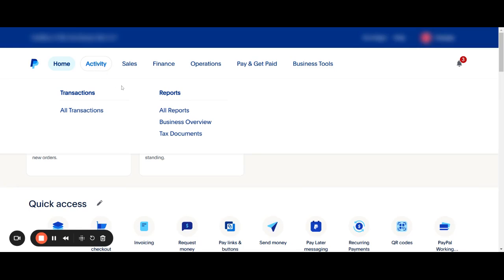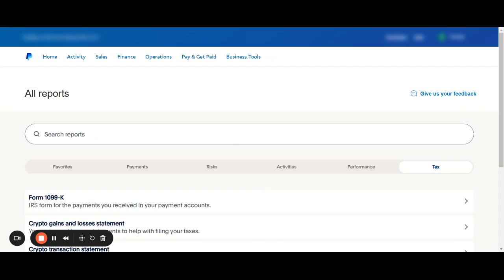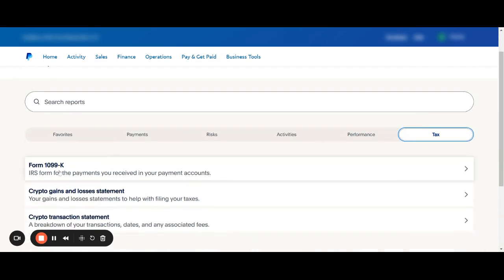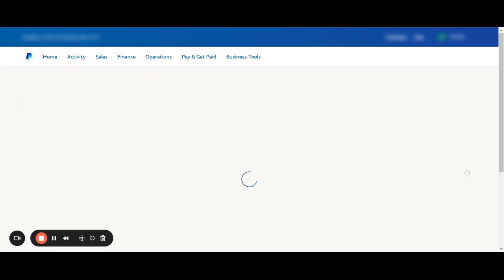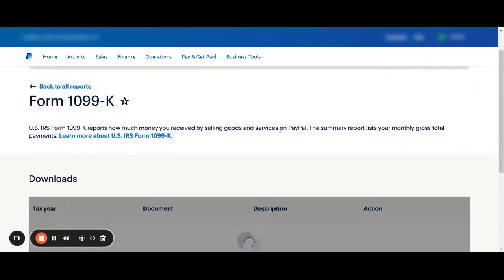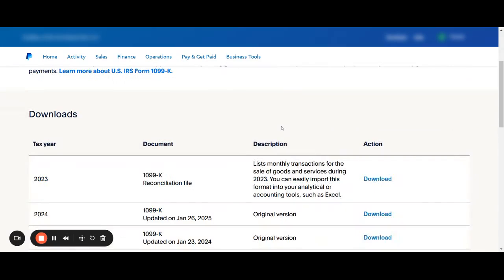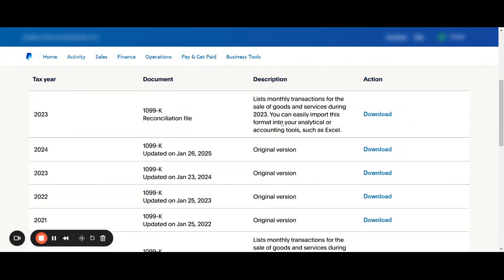How to Find Your 1099K Issued by PayPal